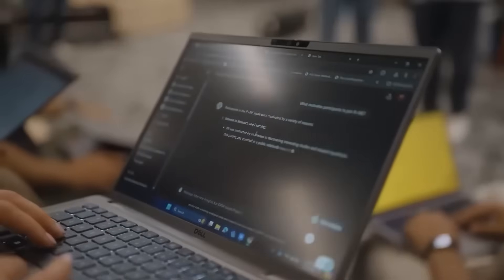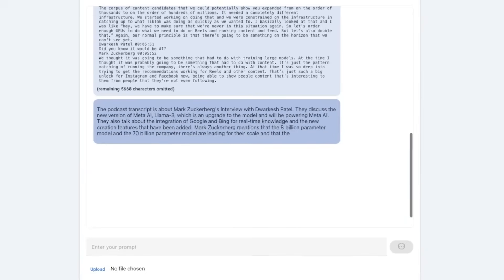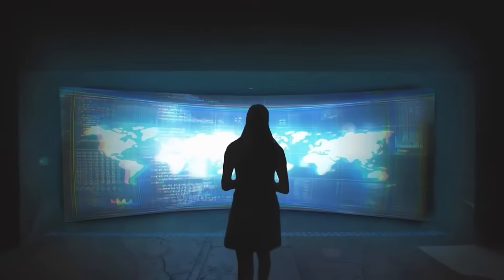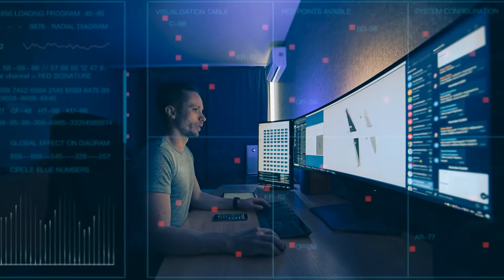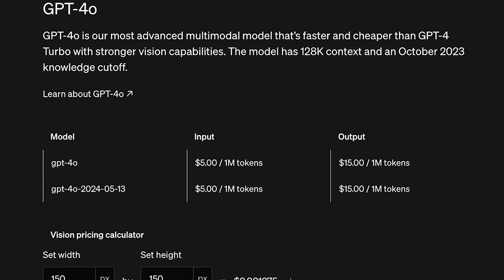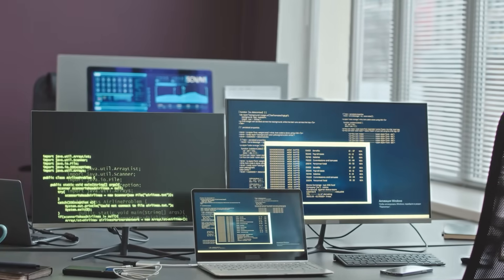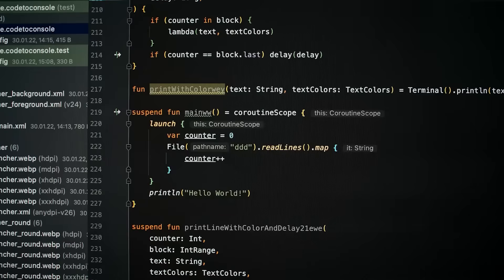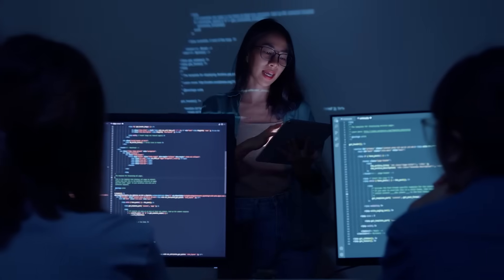The 2 Trillion Parameter AI Is HERE—Meta's LLaMA 4 Just Changed Everything!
Is Meta’s LLaMA 4 the most advanced AI ever built? The wait is over—Meta just launched LLaMA 4, a 2 TRILLION parameter AI model that’s rewriting the rules of artificial intelligence. With unprecedented scale and precision, this colossal AI powerhouse outperforms its predecessors in language processing, problem-solving, and real-world adaptability. Developers, researchers, and tech enthusiasts, brace yourselves: the AI revolution just leveled up.

What makes LLaMA 4 a game-changer? This 2 trillion parameter beast boasts enhanced reasoning, near-human contextual understanding, and lightning-speed training efficiency. From automating complex workflows to generating hyper-realistic content, LLaMA 4’s applications are limitless. We’ll dissect its architecture, training methods, and how it stacks up against giants like GPT-4.1 and Gemini Ultra.

How will LLaMA 4 impact industries? Imagine healthcare diagnostics with AI precision, self-improving code, or personalized education at scale. This video explores real-world case studies, showcasing how businesses, creators, and scientists can harness LLaMA 4’s raw power. Plus, we tackle the big questions: Is such massive AI sustainable? What are the ethical risks? And how accessible is this tech to the public?

What is Meta LLaMA 4? How does LLaMA 4 work? What can 2 trillion parameters achieve? Is LLaMA 4 better than GPT-4? How to access Meta LLaMA 4? What industries will LLaMA 4 disrupt? This video answers it all. Watch now to see why the future of AI starts TODAY.

ai.uncovered.official